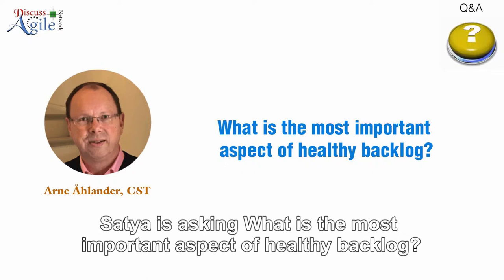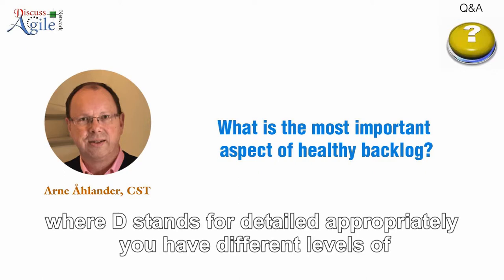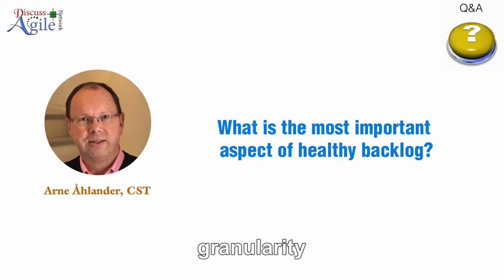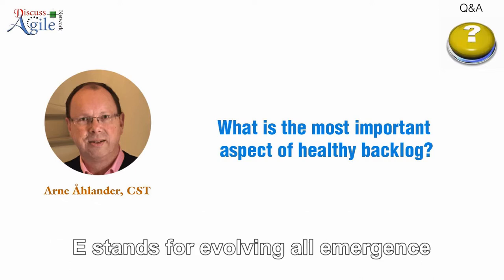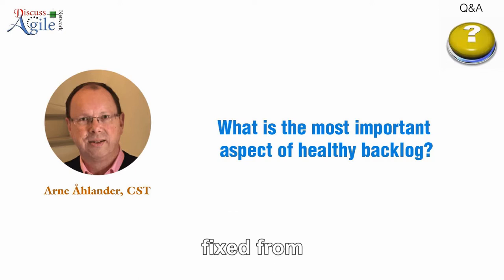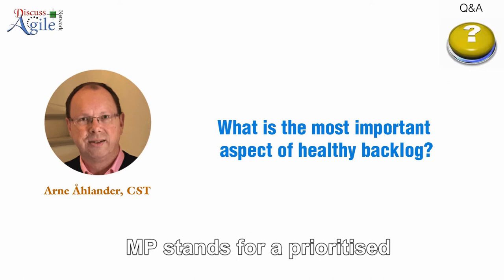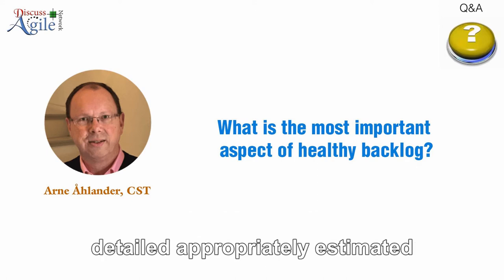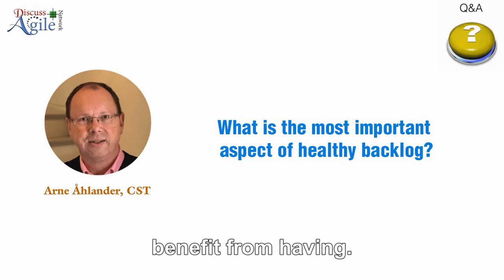What is the most important aspect of a healthy backlog?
Here Arne Åhlander is explaining what is the most important aspect of a healthy backlog.